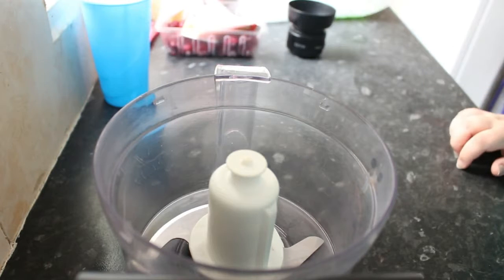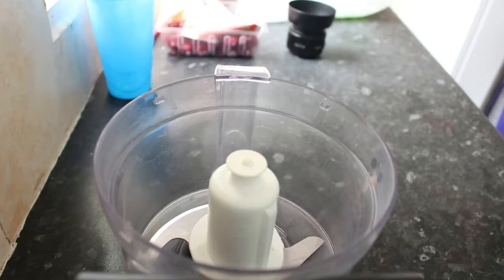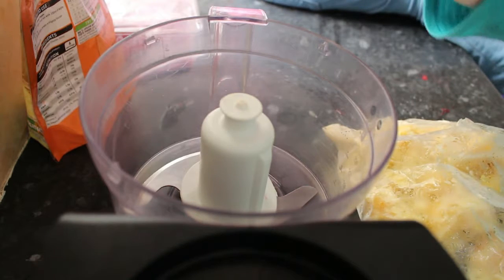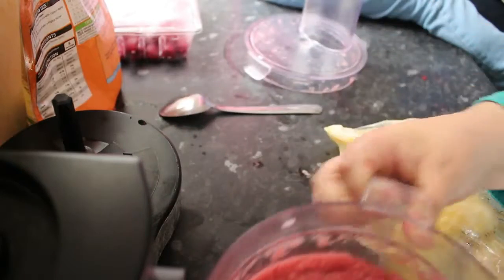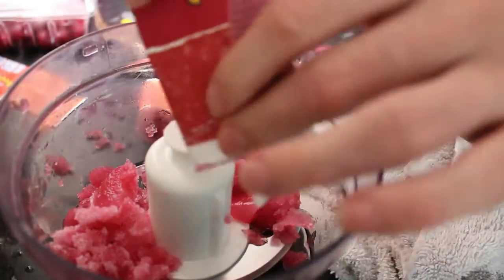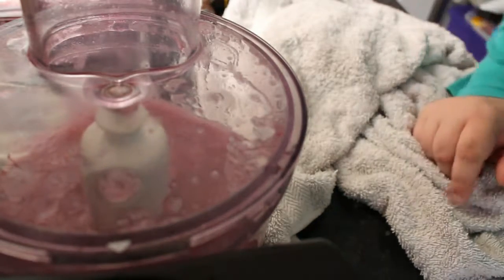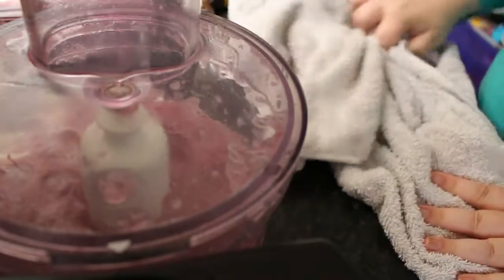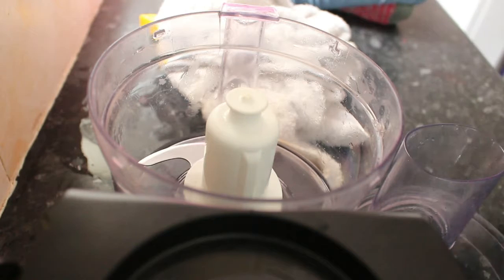Summer DIY - Slushies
Who doesn't love slush in the summer?
We started making them at home last year.

You can use the same processes as in this video, to make alcoholic versions, too!

The music used in this video was by the very talented Popskyy.